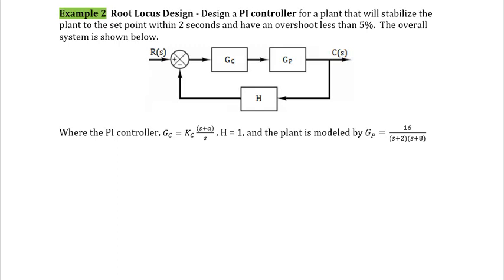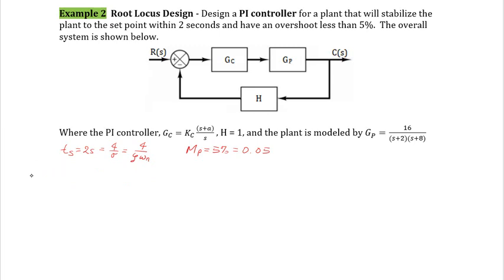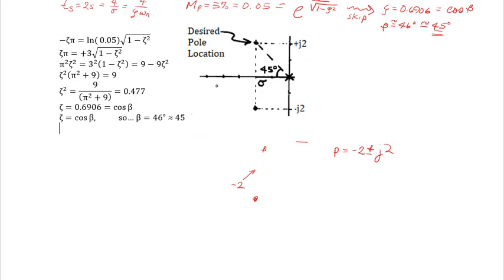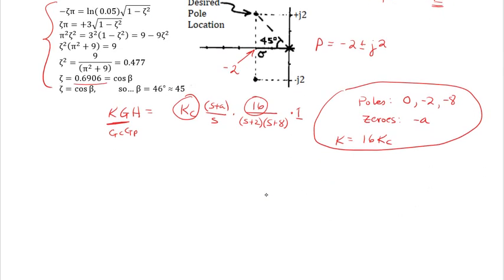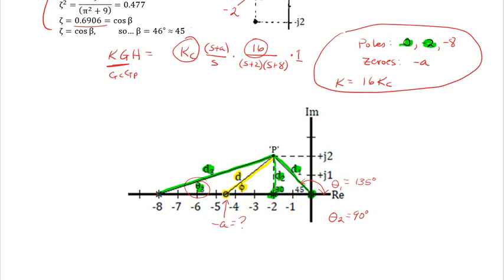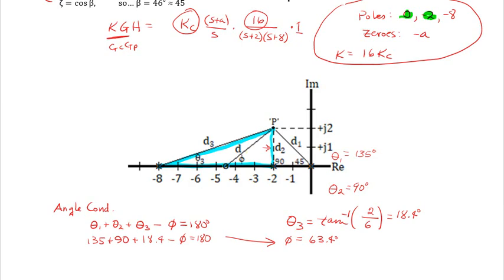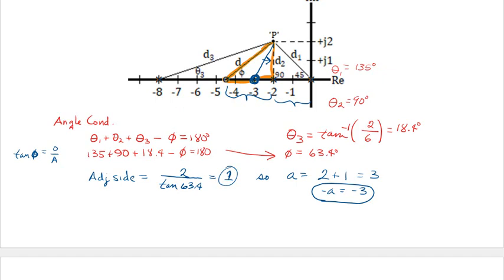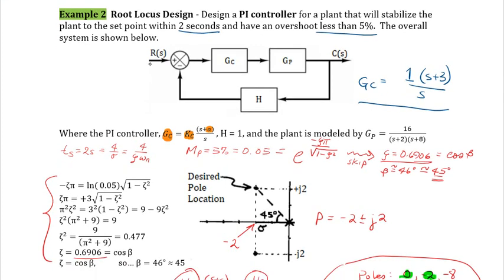C9x2 Root Locus Design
Example 2  Root Locus Design - Design a PI controller for a plant that will stabilize the plant to the set point within 2 seconds and have an overshoot less than 5%.  The PI controller, G_C=K_C  ((s+a))/s , H = 1, and the plant is modeled by G_P=16/((s+2)(s+8))